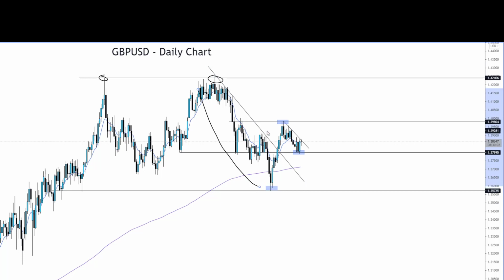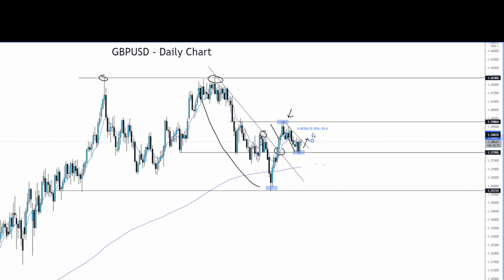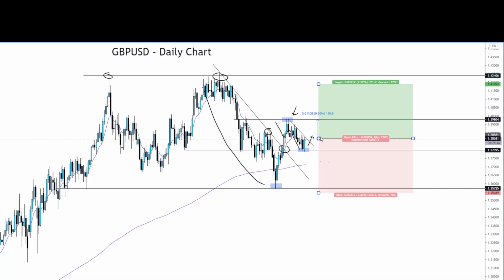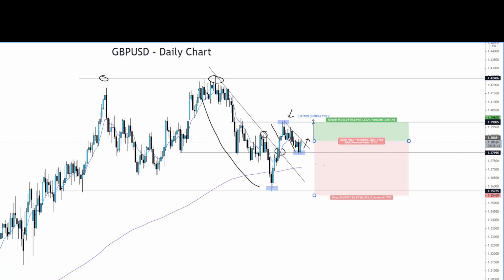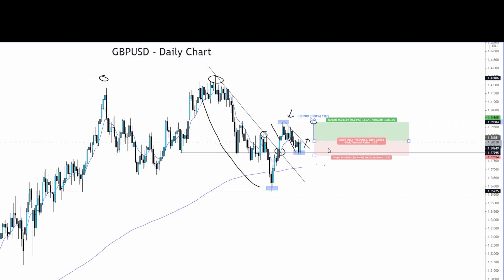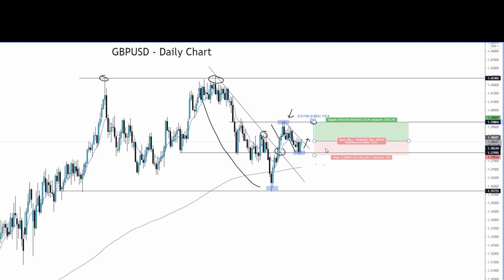GBPUSD PRICE PREDICTION - POUND DOLLAR PREDICTION 2021 - GBPUSD FORECAST - GBPUSD TECHNICAL ANALYSIS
In today’s Forex Aanalysis, we are going to look at the GBPUSD chart on the Daily Time frame. Lets see what setup there is for us to make some pips!

Go ahead and watch the video guys!

👇 START BUYING AND SELLING CRYPTO WITH COINHAKO!

High Risk Warning: You must be aware of the risks of investing in stocks, equities, commodities, cryptocurrency, futures, options, spot currency and be willing to accept them in order to trade in these markets.Trading in any financial markets involves substantial risk of loss and is not suitable for all investors. Please do not trade with borrowed money or money you cannot afford to lose. Any opinions, news, research, analysis, prices, or other information contained on this website is provided as general market commentary and does not constitute investment advice. We will not accept liability for any loss or damage, including without limitation to, any loss of profit, which may arise directly or indirectly from the use of or reliance on such information. Please remember that the past performance of any trading system or methodology is not necessarily indicative of future results.

IT IS JUST AN OPINION! WE ARE NOT EXPERTS! WE DO NOT GUARANTEE ANY OUTCOME AND WE DO NOT HAVE ANY INSIDE KNOWLEDGE! PLEASE DO YOUR OWN RESEARCH AND MAKE YOUR OWN DECISIONS! THIS IS JUST FOR EDUCATION AND ENTERTAINMENT PURPOSES ONLY! ***